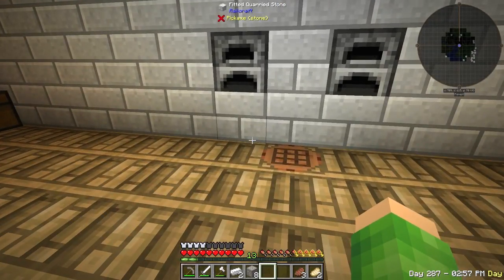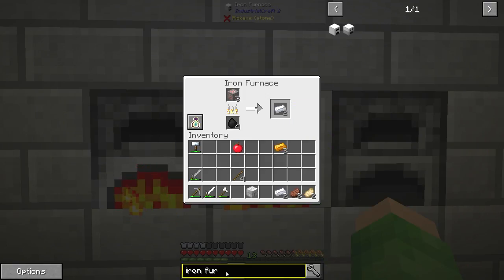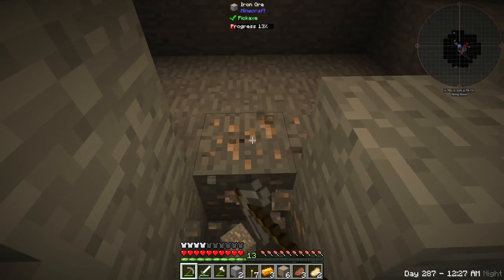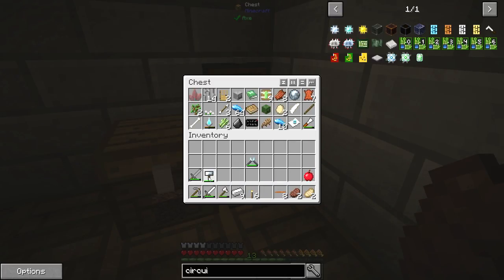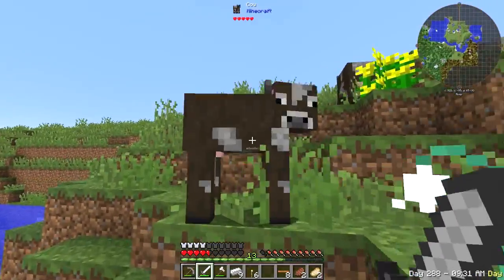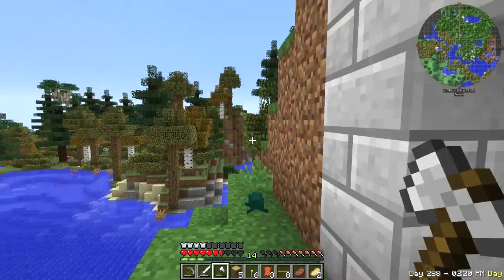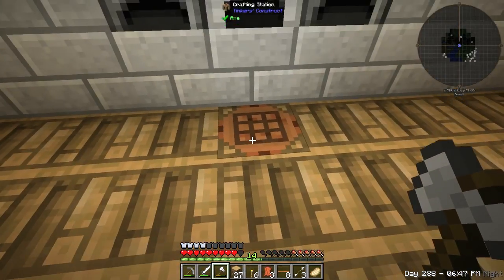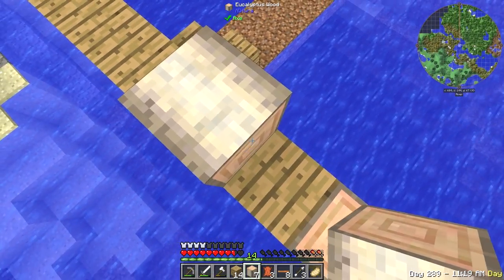Snake's New Adventure [4] - WALL OF RECOGNITION! (FTB Beyond)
➢ GET THE HUMBLE MONTHLY BUNDLE AND HELP ME OUT IN THE PROCESS!